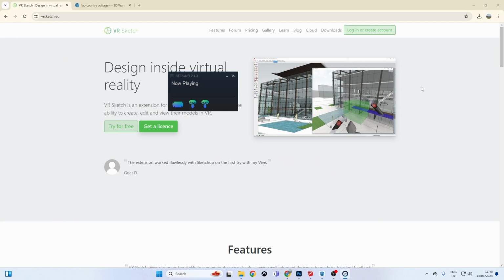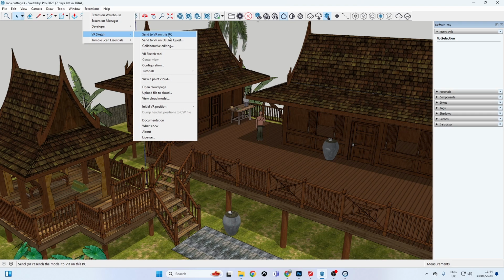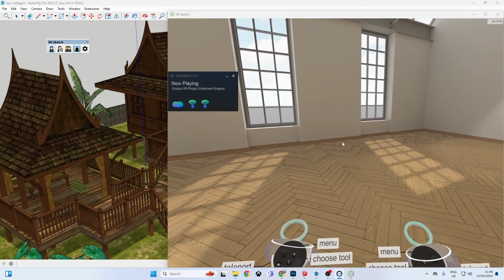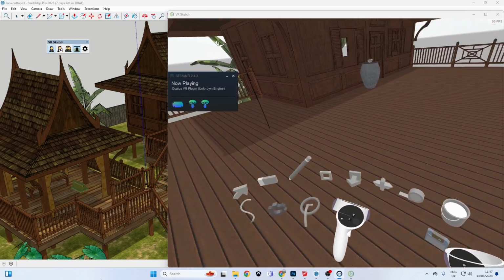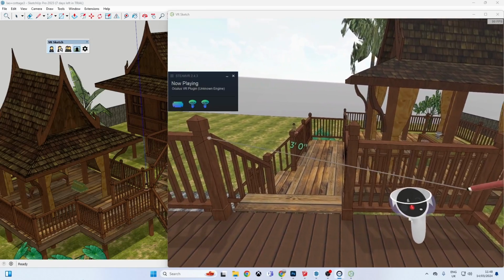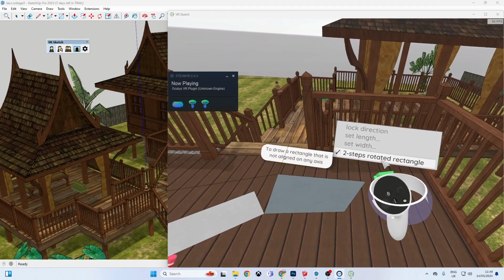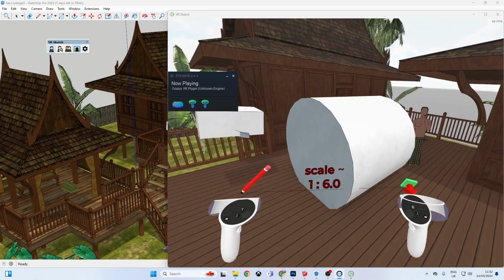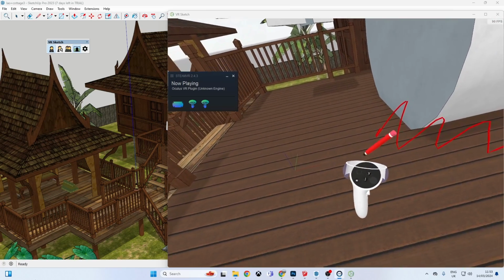SketchUp in VR with VR Sketch